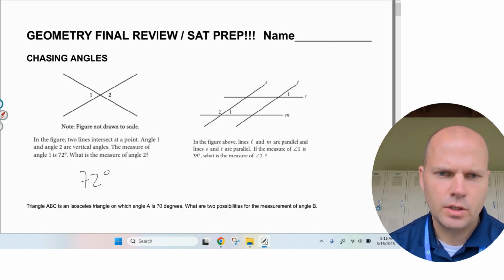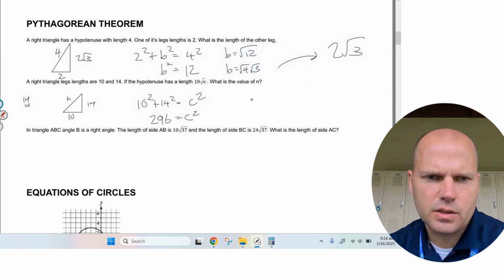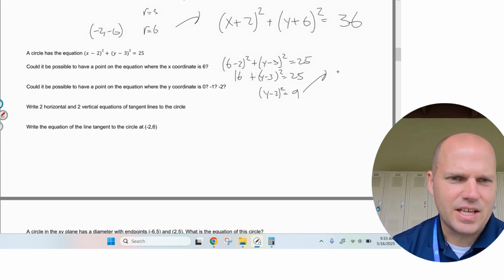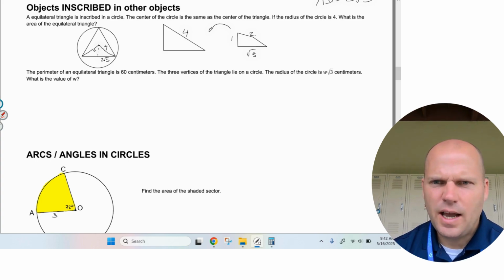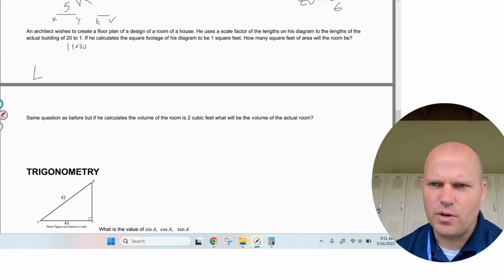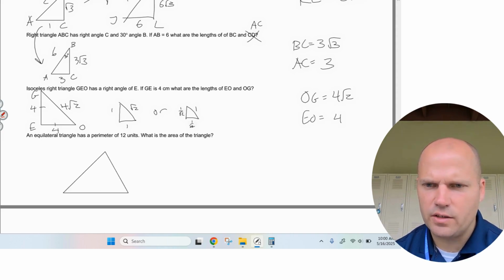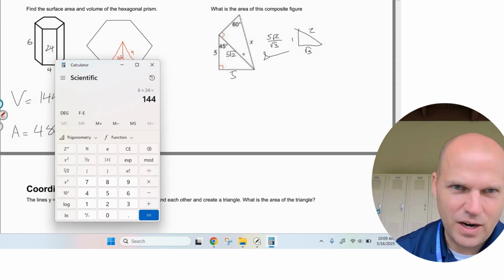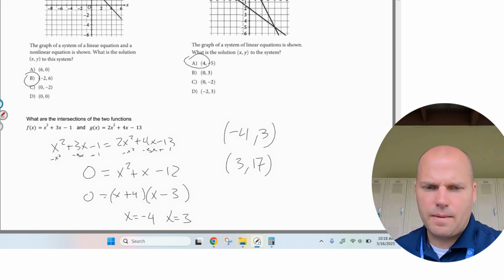Geometry - Final Review